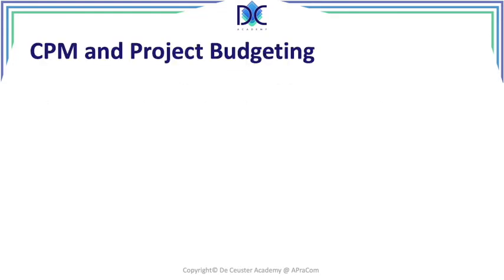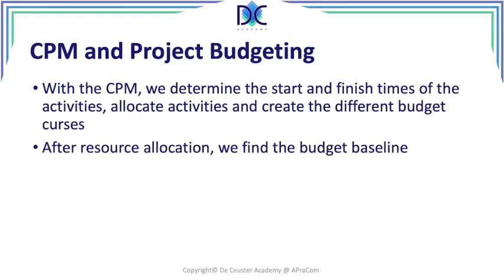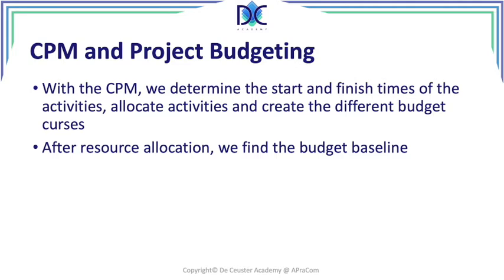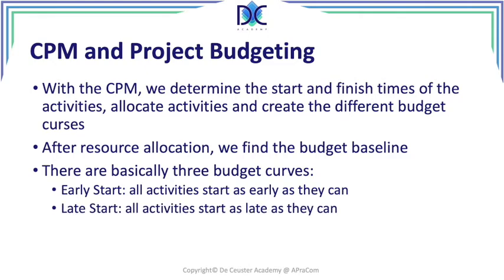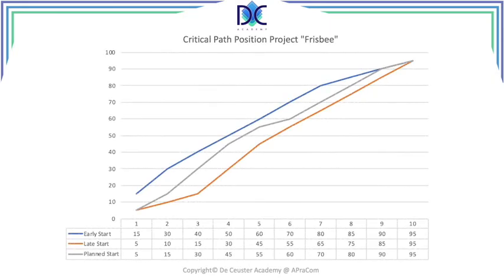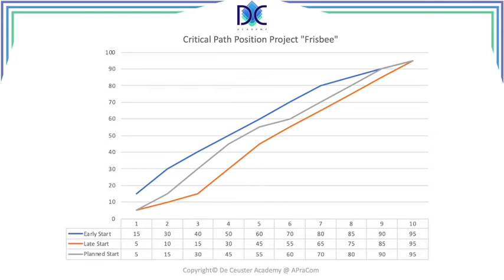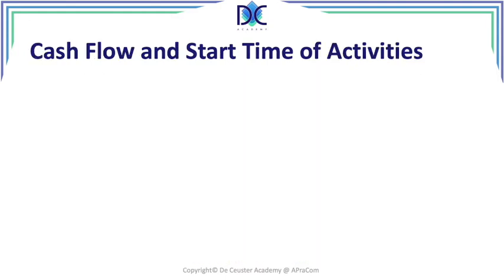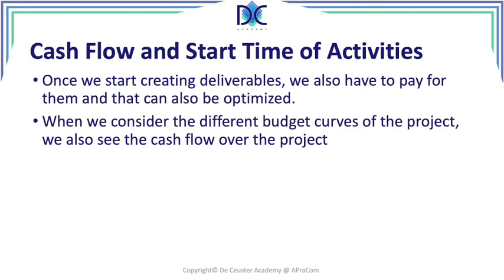CAPM II - Lesson 12.11: Project Planning Considerations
CAPM II - Lesson 12.11:
Project Planning Considerations